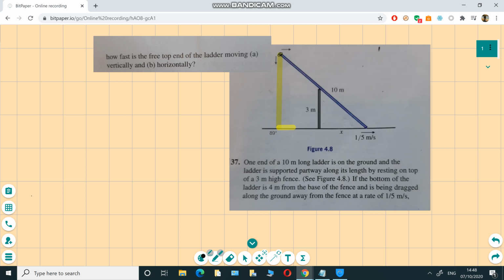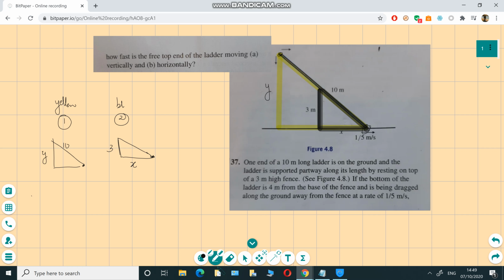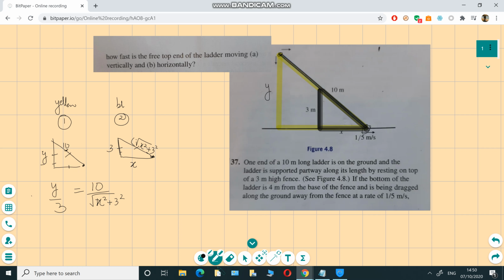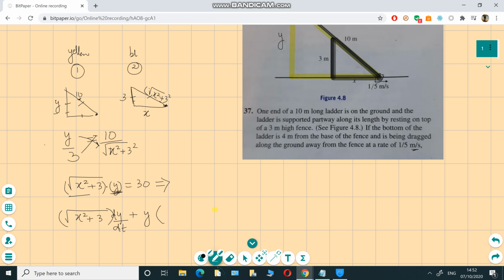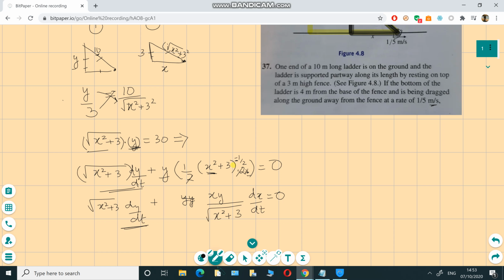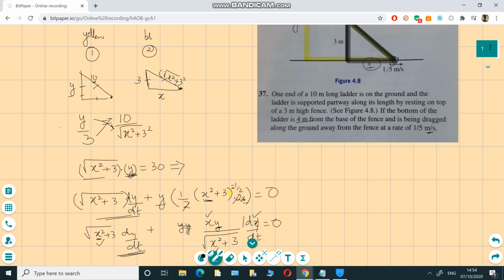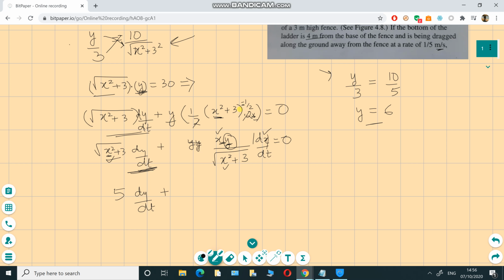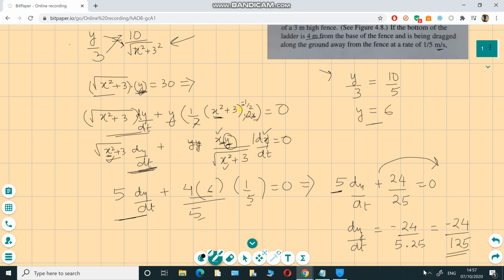Common rate of change question regarding triangles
One end of a 10m long ladder is on the ground and the ladder is supported partway along its length by resting on top of a 3m high fence.